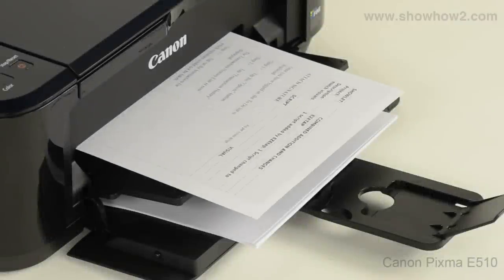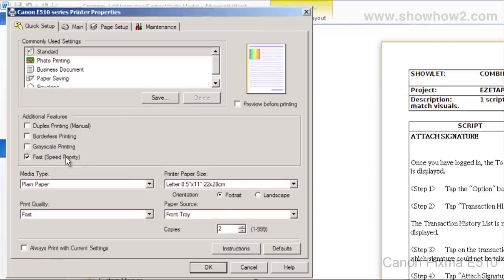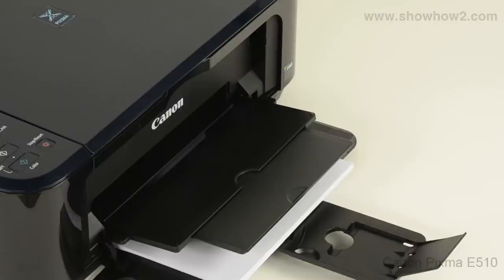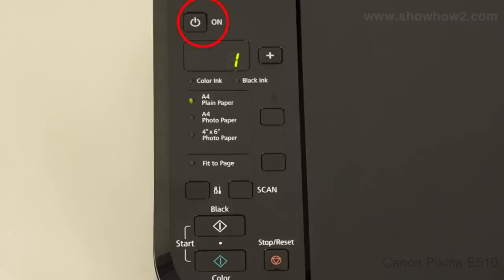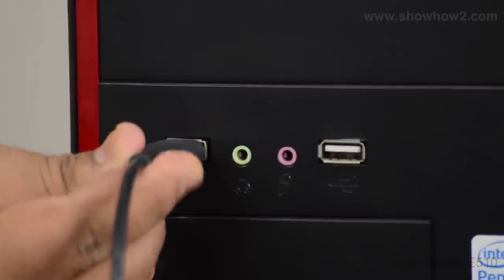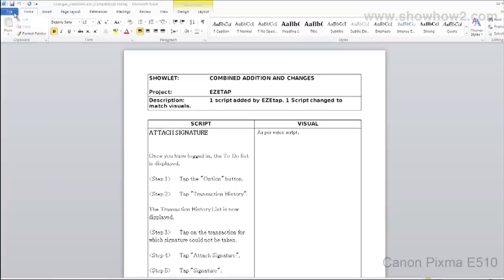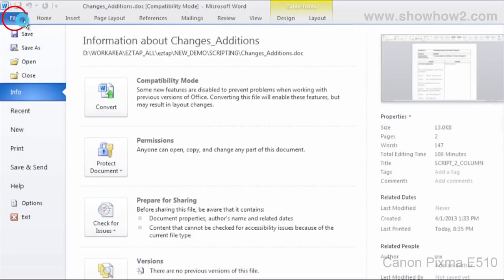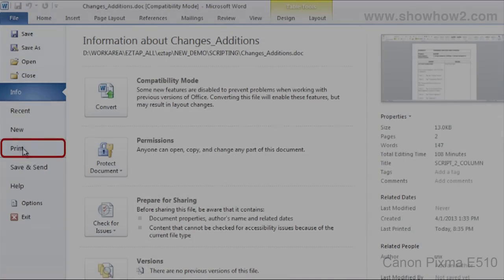Canon Pixma E510 - Fast Printing Or Draft Mode - Preview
How to print documents in draft mode for a fast printout on the Canon E510 printer.

ShowHow2 is world's easiest self support platform. It makes complex technologies easy to understand and products simple to use.